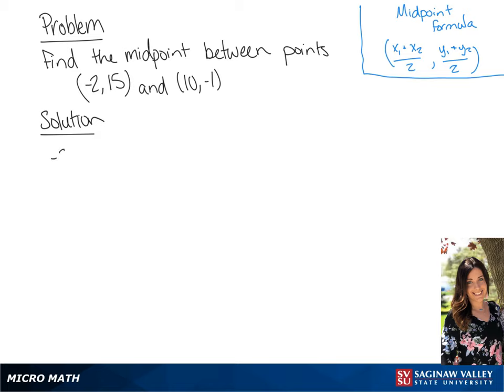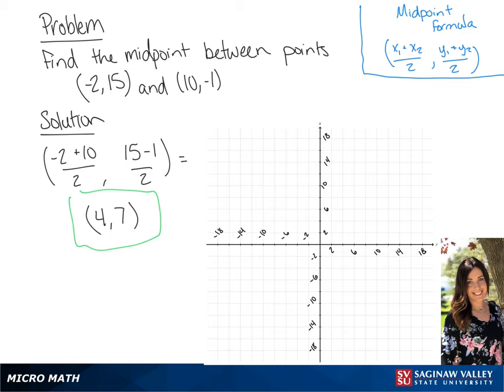Graphs: Find the midpoint between (-2,15) and (10,-1)